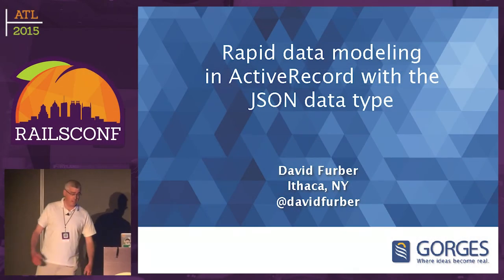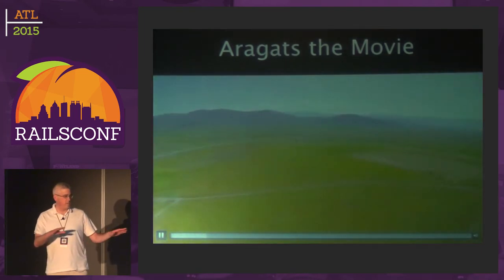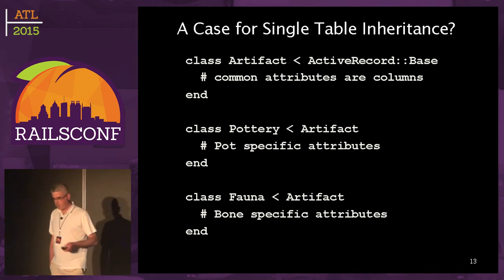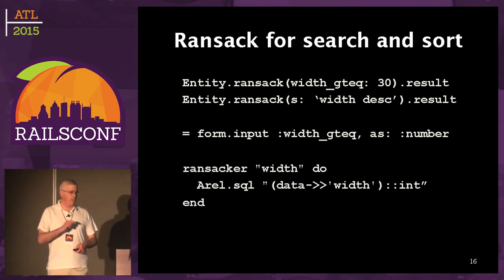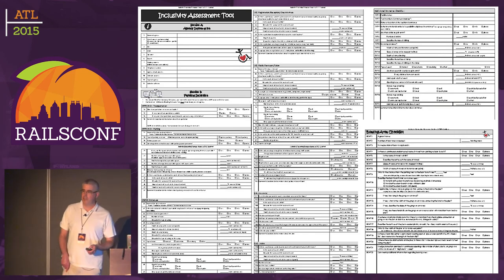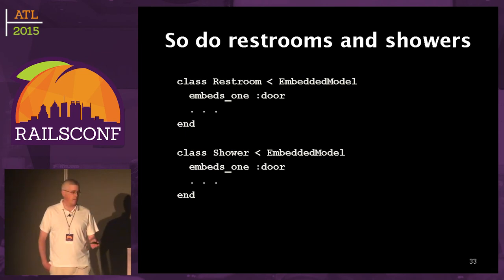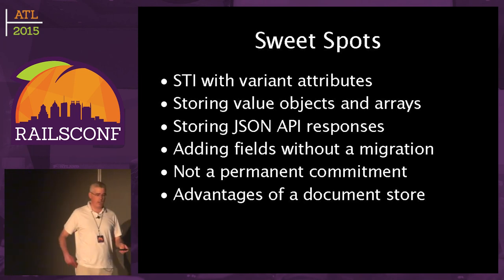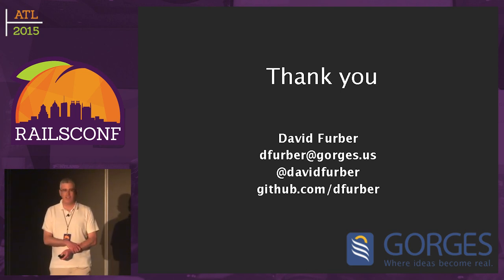RailsConf 2015 - Rapid Data Modeling Using ActiveRecord and the JSON Data Type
by David Furber

So you are building an app that has a ton of forms each with tons of fields. Your heart sinks as you think of writing and managing all those models, migrations and associations. PostgreSQL JSON column and ActiveRecord::Store to the rescue! This talk covers a way to wrap these Rails 4 features to simplify the building of extensive hierarchical data models. You will learn to expressively declare schema-less attributes on your model that act much like “real" columns, meaning they are typecast, validated, query able, embeddable, and behave with Rails form builders.